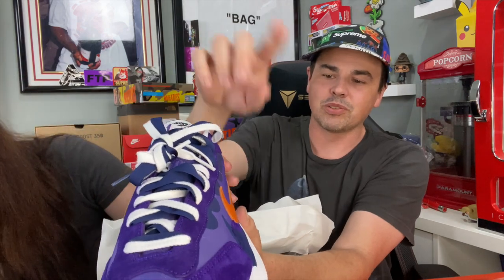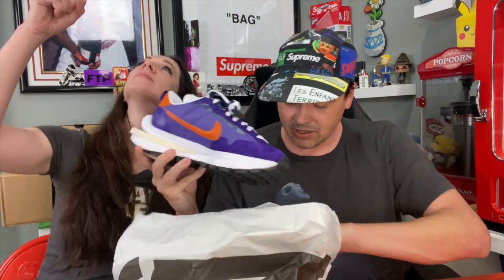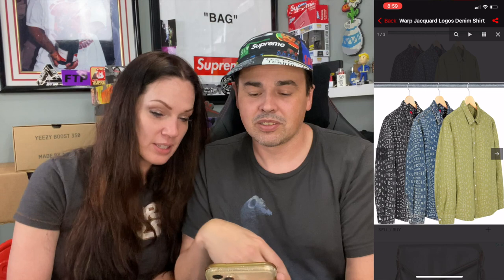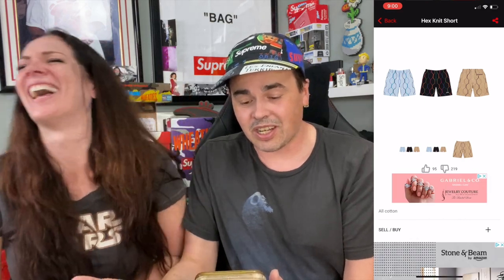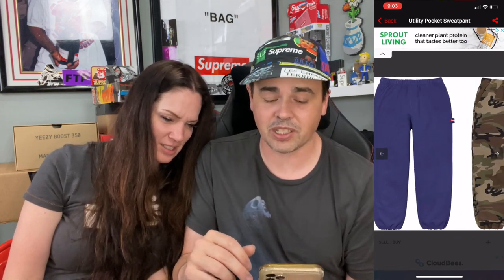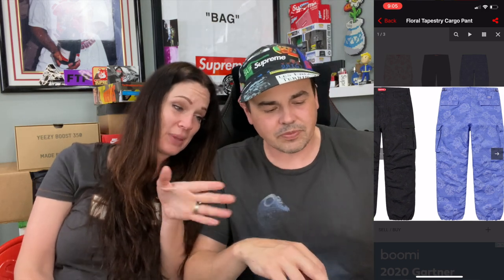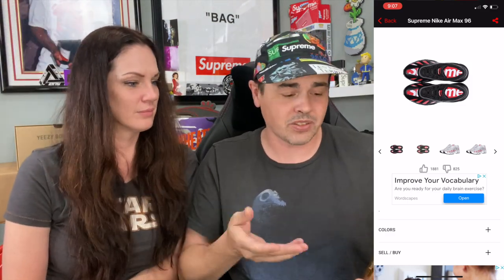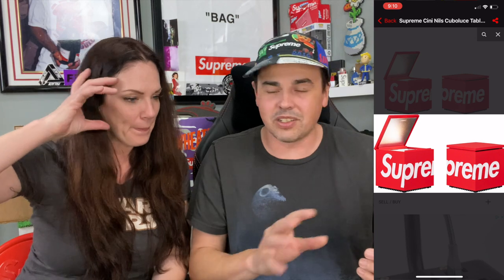MILAN STORE BOX LOGOS! Supreme SS21 Week 11 drop list - Plus an unboxing of Nike and Supreme items.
Today I am joined by the Lady after a night of "Two for Tuesdays" at the local drinking hole. We go over the Supreme SS21 Week 11 drop list and talk about how to cop the Milan Box Logo (the last supper box logo)! Plus Nike Sacai Vapor Waffles in hand!!

If you want to cop Supreme for retail then do yourself a favor and sign up for the discord!

I have also been copping a lot with SWIFTSOLE an iOS BOT it cooks - Use the link below to try it yourself - One time fee, no renewals for now at least!!

EQUIPMENT USED FOR THESE VIDEOS:

Neewer USB Mic Kit

Shure MV88 Portable iOS Mic (lightning connector)

TaoTronics Ring Light

Joby Gorilla Pod

MeFOTO SideKick360 Plus

Neewer Lighting Kit / Green Screen: h